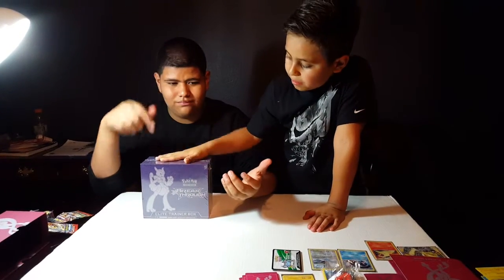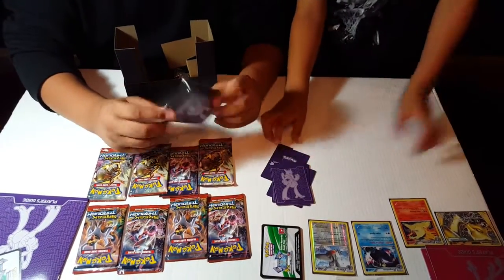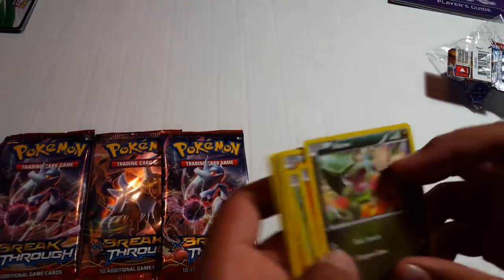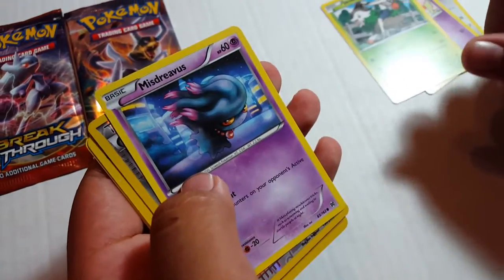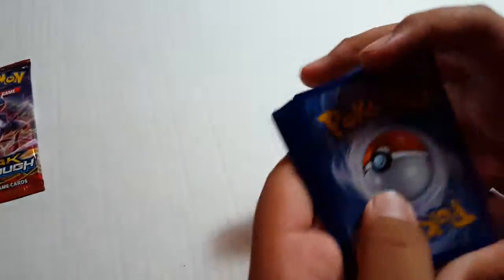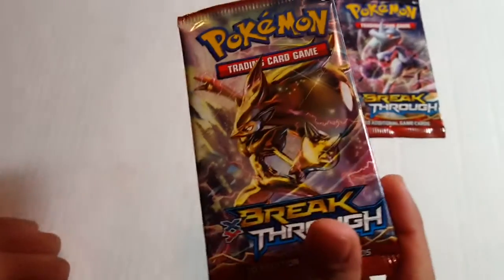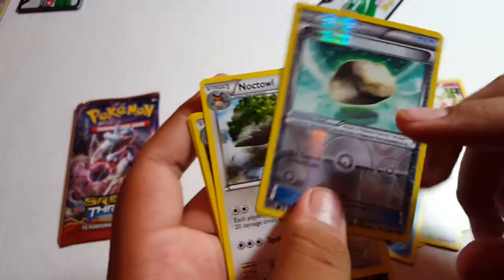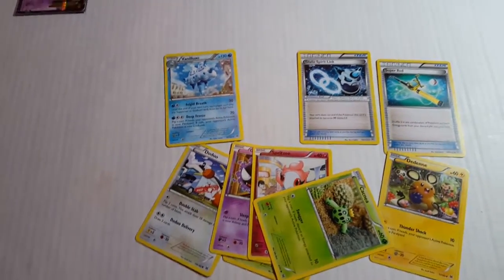Part 2. BREAK THROUGH POKEMON UNBOXING. MEWTWO EX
Hey this is part 2.